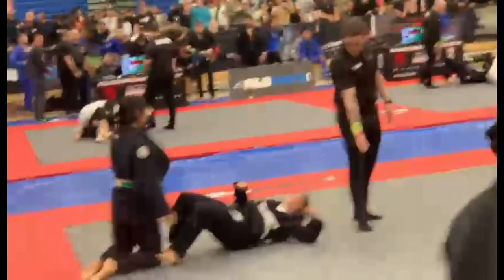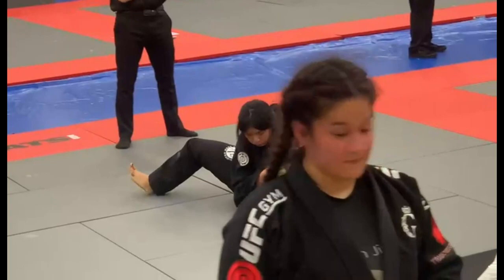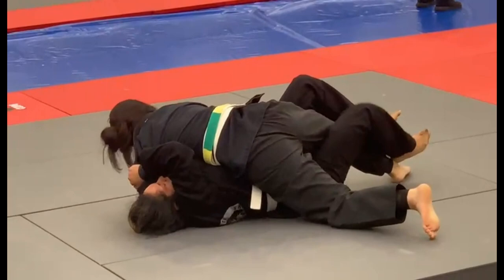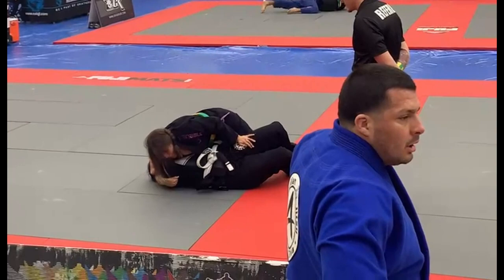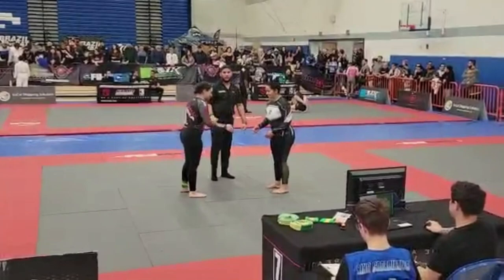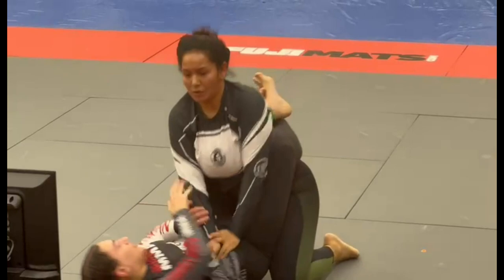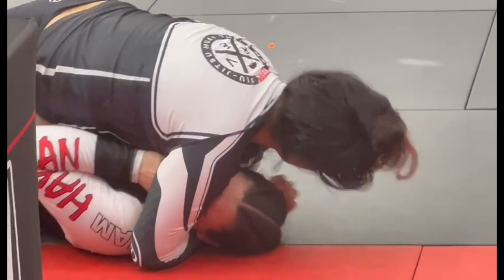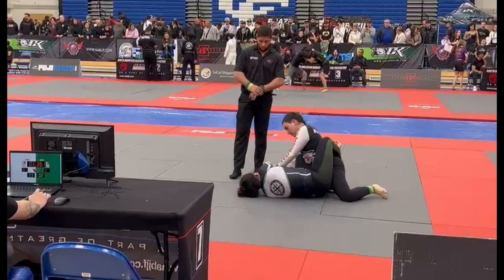Competition Videos Lily